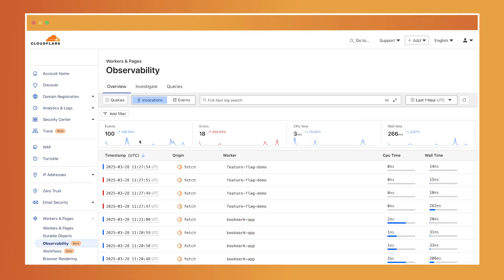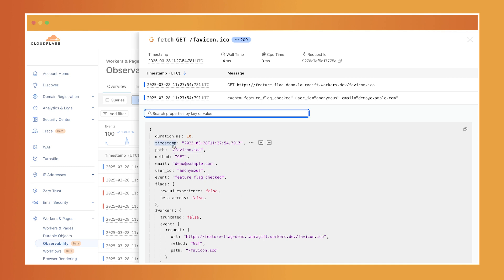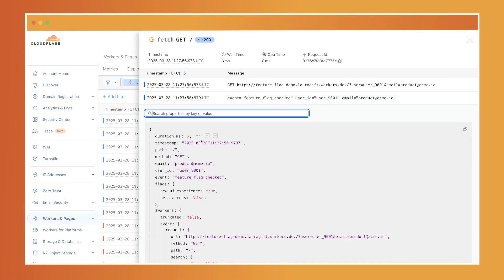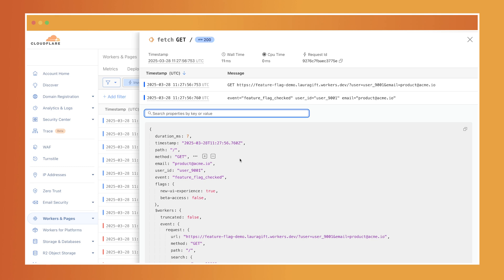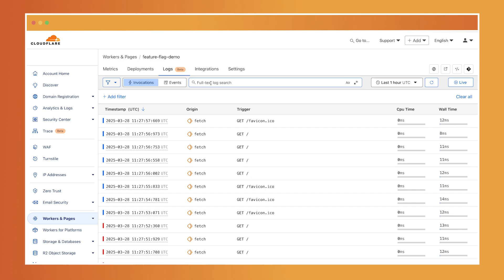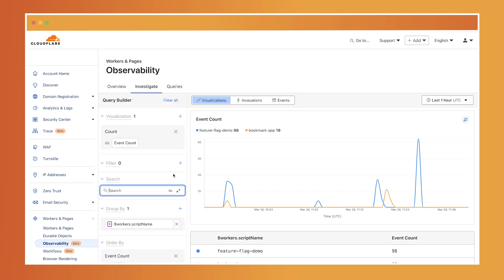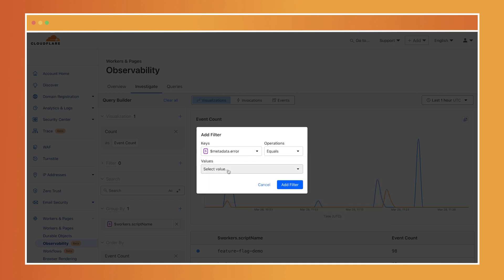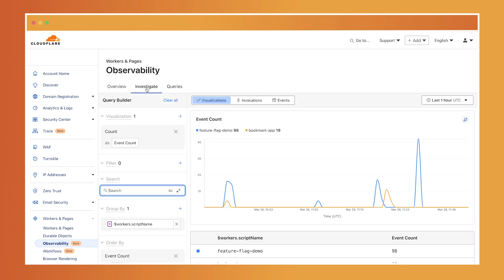New in Workers Observability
Get a first look at the new Observability side panel in the Cloudflare dashboard. You can view real-time logs and metrics for all your Workers, use the Query Builder to filter and explore data, and save or star important queries to share with your team.

⚡️Chapters:
☁️ 00:00 Intro
☁️ 00:30 Workers Observability
☁️ 00:58 Getting Started
☁️ 1:11 Workers Logs GA
☁️ 2:45 Using the Query Builder
☁️ 3:51 Conclusion